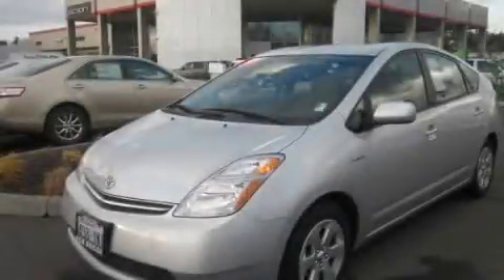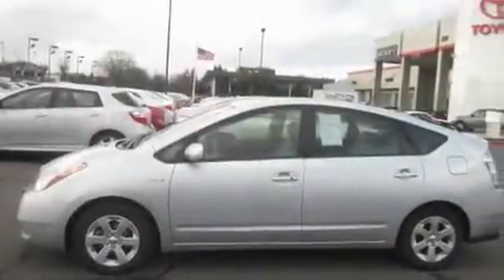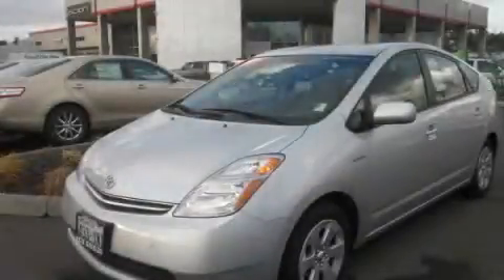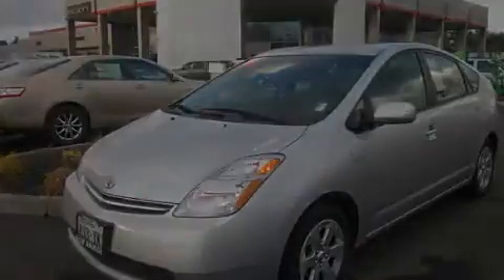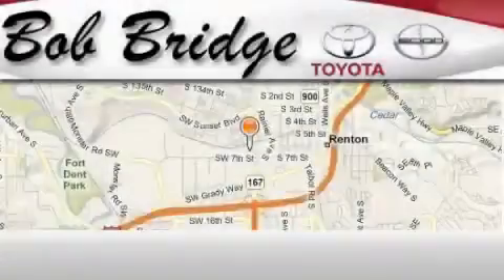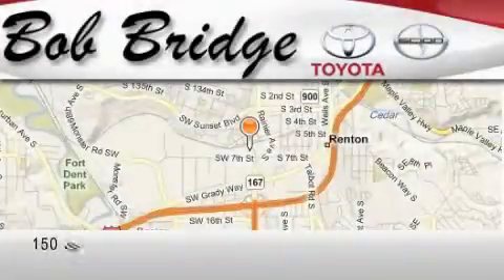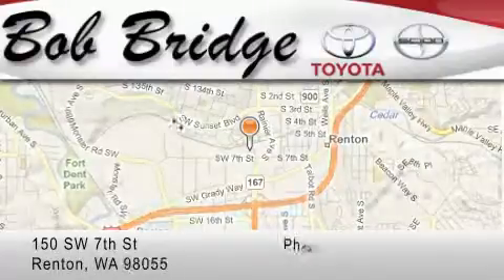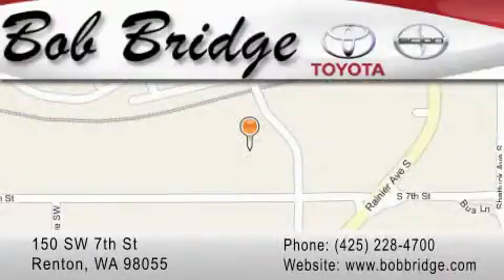2009 Toyota Prius Renton WA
Year: 2009
 Make: Toyota
 Model: Prius
 Engine: 1.5L I4 Hybrid
 Trans.: Automatic
 Exterior: Silver
 Miles: 94,855
 Interior: Gray
 Stock: D5624A

 2009 Toyota Prius Renton WA